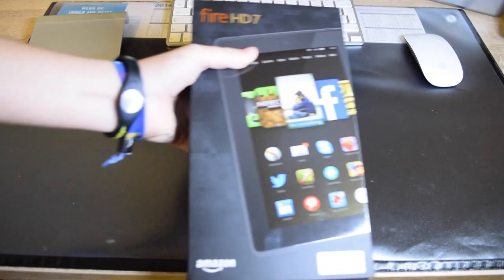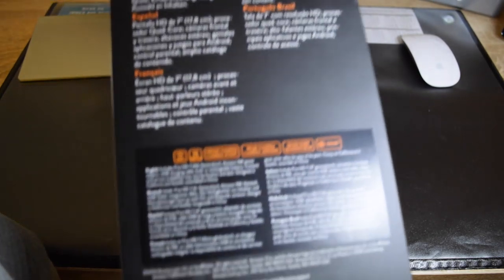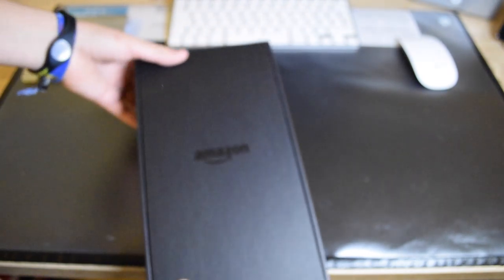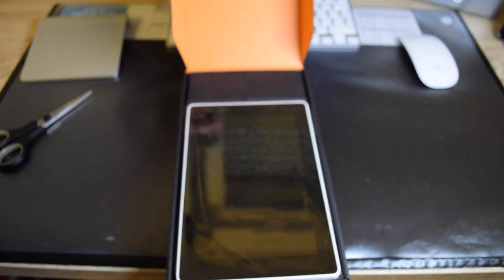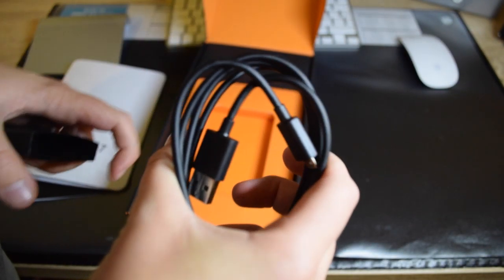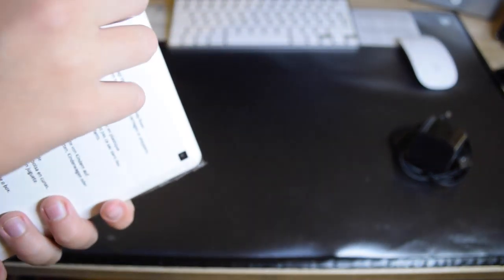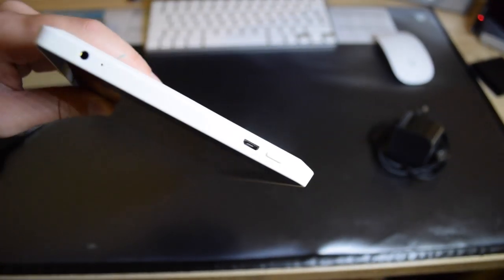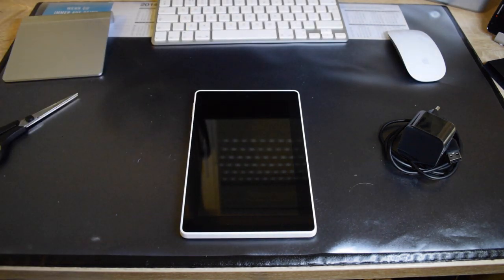Kindle Fire HD 7 | Unboxing & First Impressions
Hey Guys :)

Here I have a new device, named Kindle Fire HD 7, by Amazon. It is a cheap Phone, especially made for Children. The tablet is a Present for my Sister, she is 8. I hope You enjoy this Video!

Byeeee!